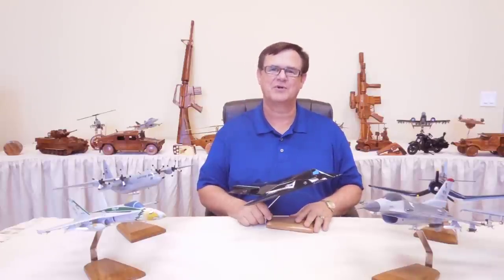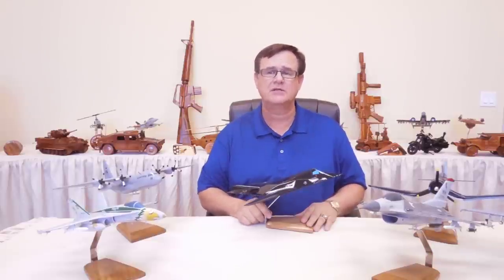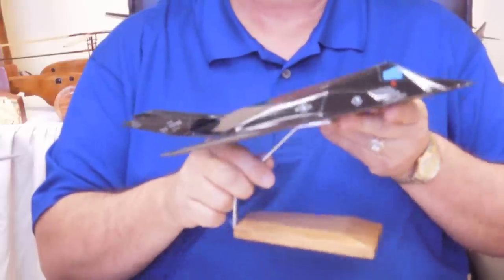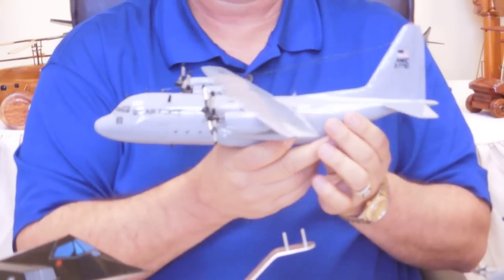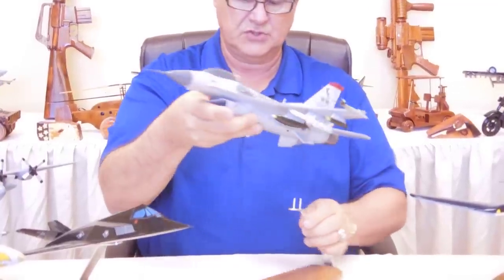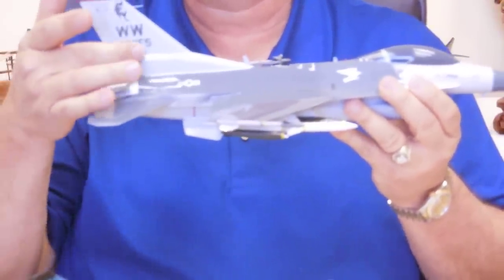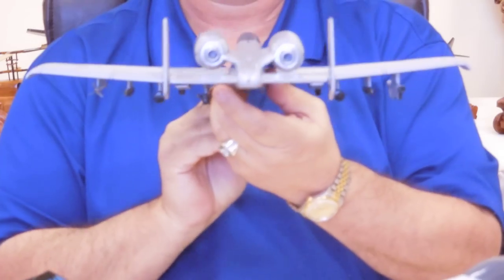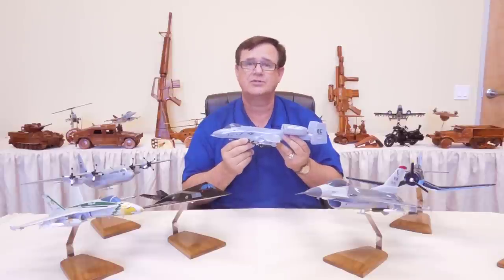Handcrafted Painted Mahogany Wood Airplanes by Premium Wood Designs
This is a quick video regarding our large selection of Painted Handcrafted Mahogany Wood Airplanes.   We offer over 800 different models that are painted and natural wood.